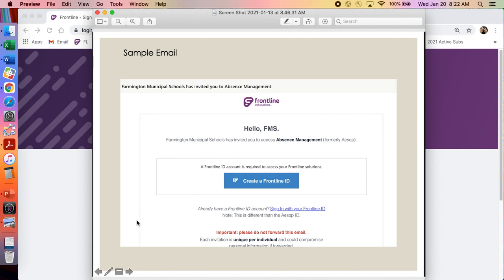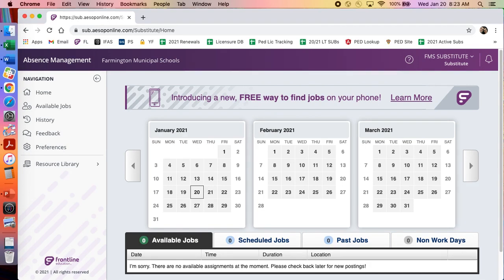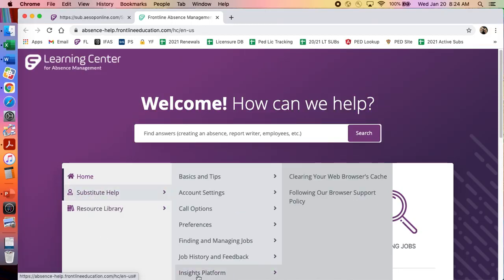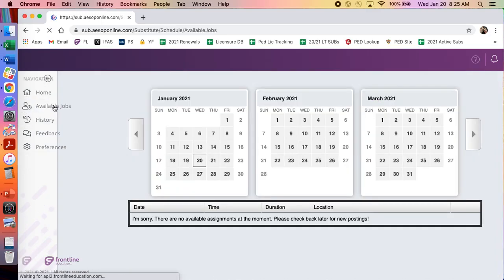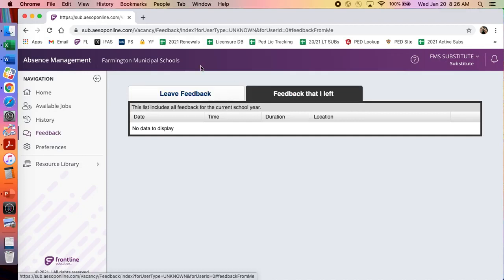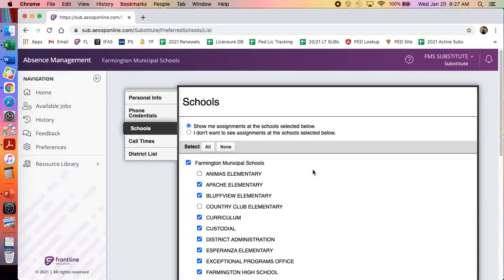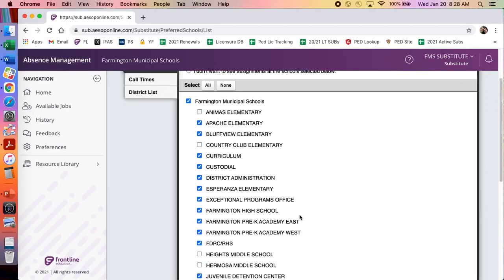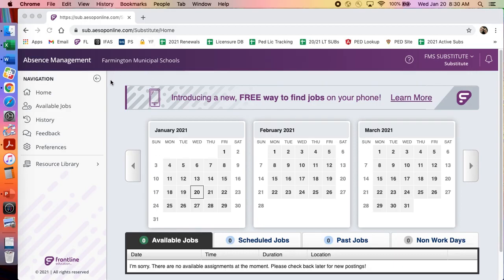Frontline Substitute Tutorial School Year 2020 2021